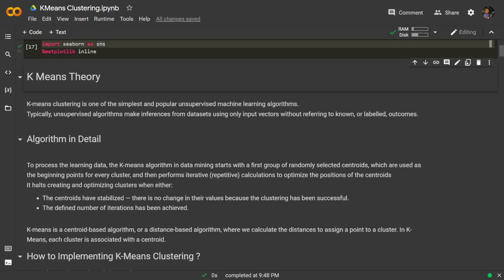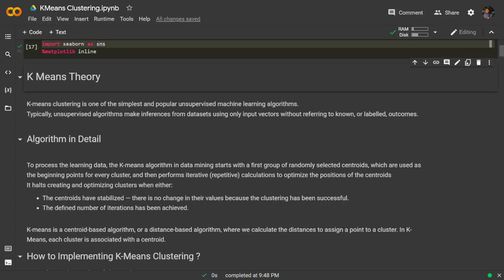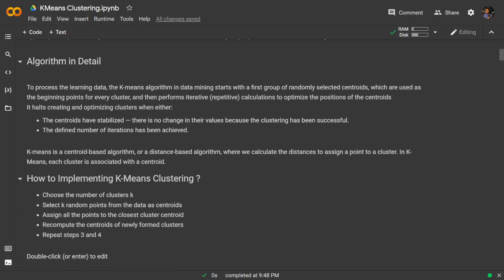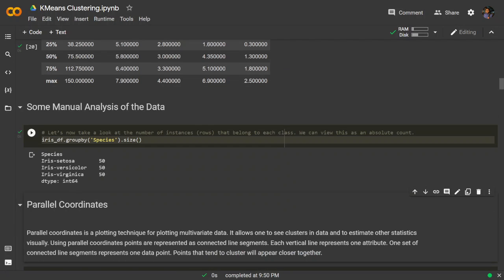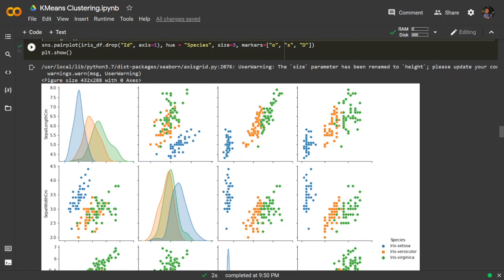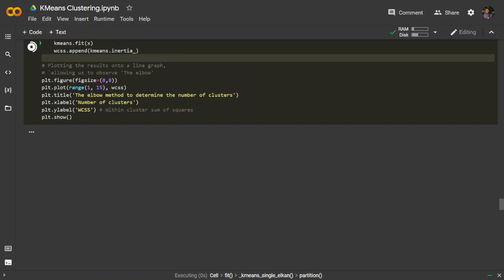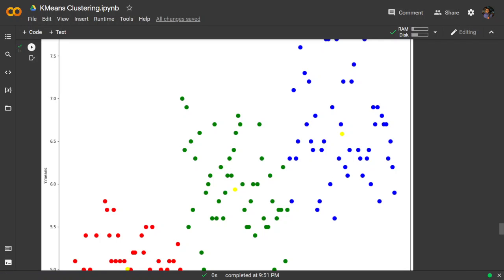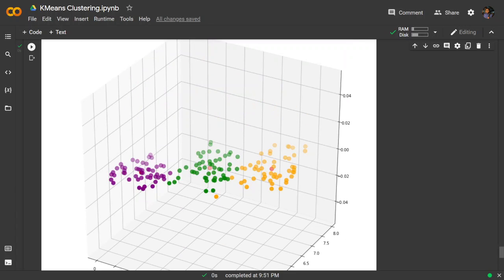Prediction using Unsupervised ML(K Means Algorithm) || Internship Task || GRIP@THE SPARKS FOUNDATION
My name is Srinjoy Bhuiya and currently, I'm working as an intern at The Sparks Foundation in batch GRIPDEC21 and I'm very pleased and excited for having completed this first task.
The task was to create an Unsupervised ML model for The_Sparks_Foundation and I was able to do so with some good accuracy.

The project has been done by using: GoogleColab and sklearn and pandas

You can download my project from the following link of my Github Profile: